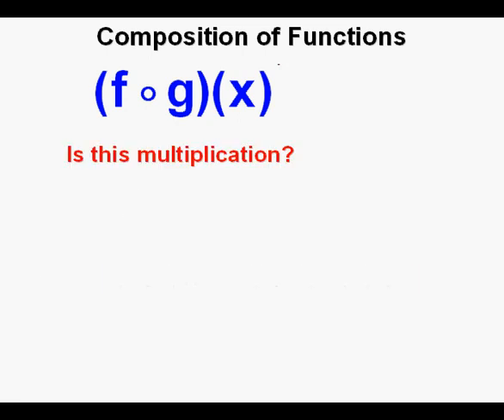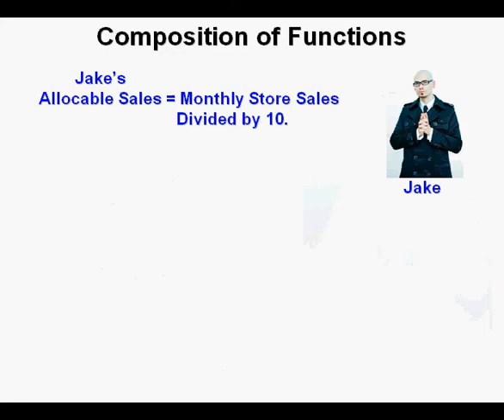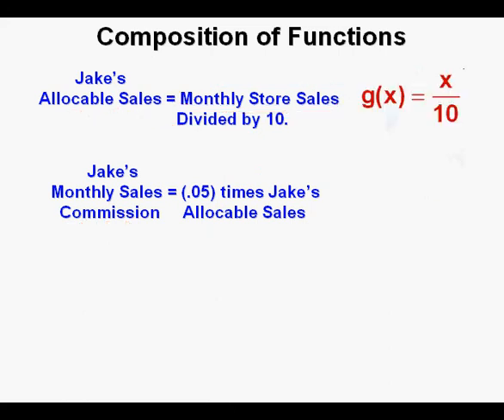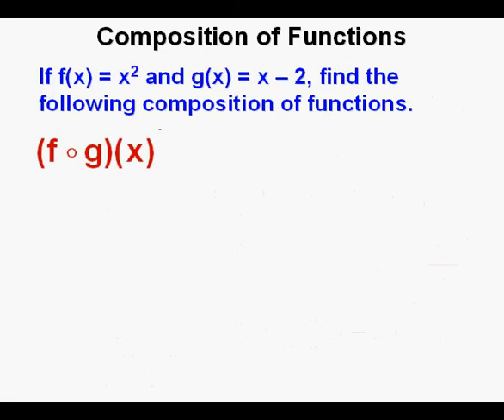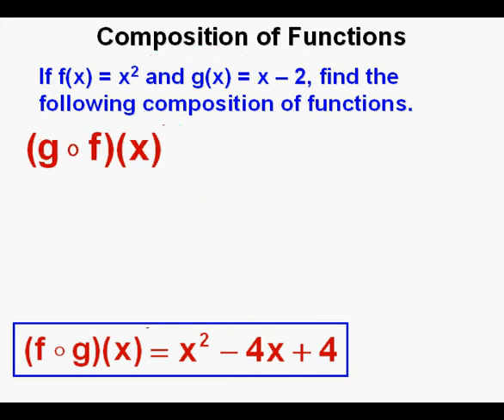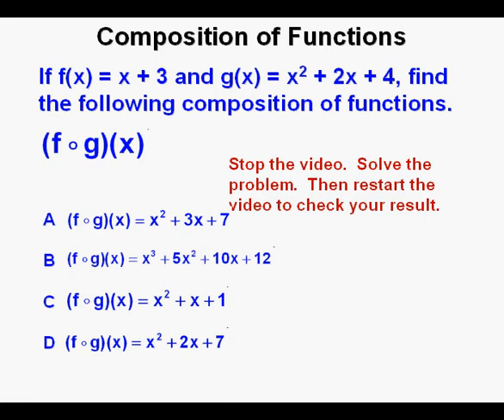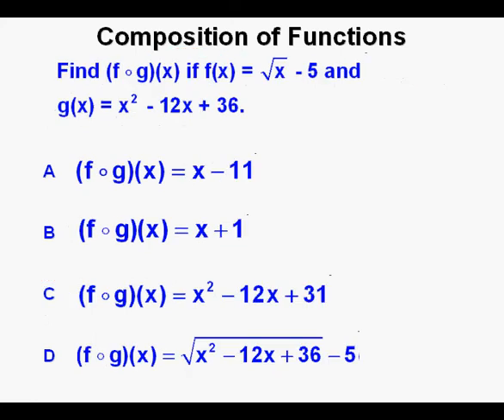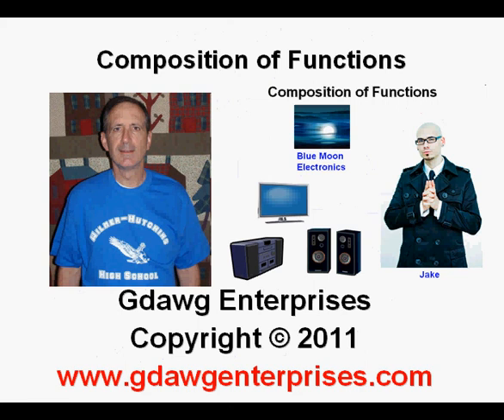Composition of Functions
This video shows how the composition of functions works.  F of g of x is explained.  There is a real world example given.  There are three multiple choice problems.